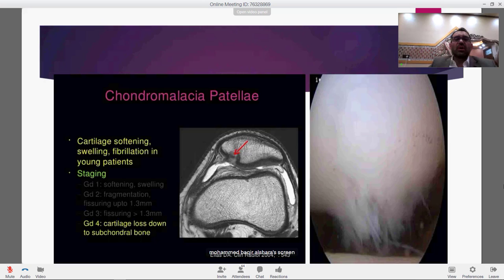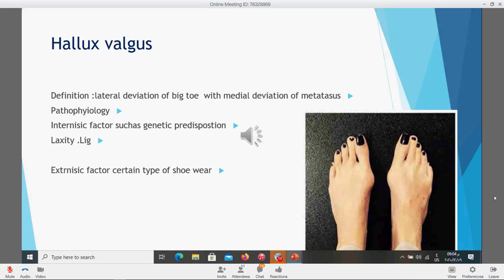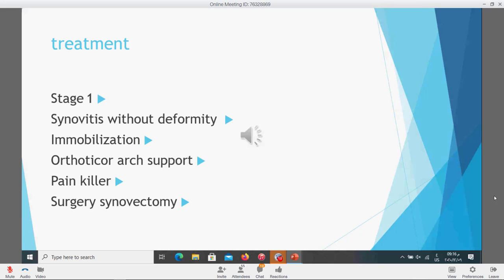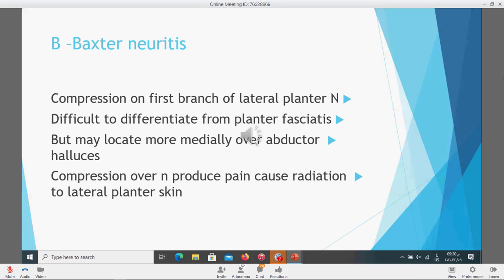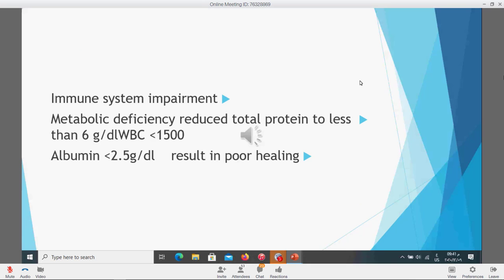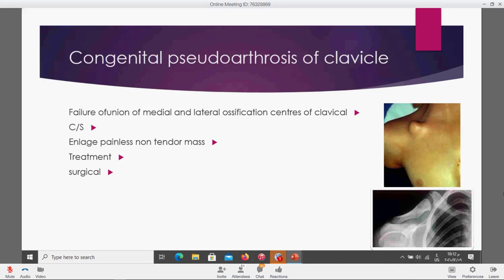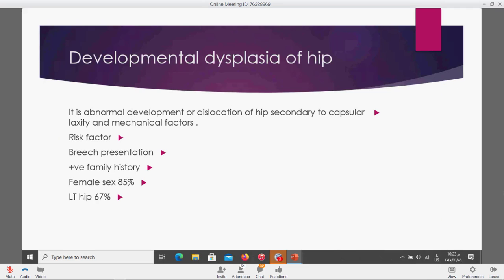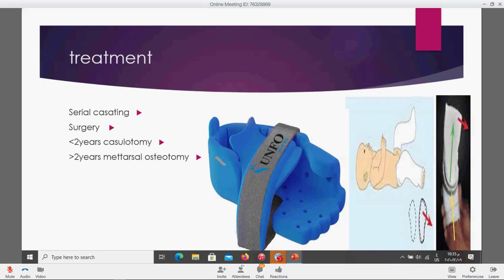The Knee, Foot & Paediatric Ortho By Dr. Mohammed Al-Shara / Orthopaedics / الدكتور محمد باقر الشرع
Wasit University/College of Medicine Lectures
5th Stage Lectures/Musculo-skeletal Care Block / 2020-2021
Orthopedics
رابط المحاضرة 1

رابط الملاحظات

Lecture 1,2,3 ( The Knee, Foot Ortho & Paediatric Ortho ) From Day 3 (09/12/2020) By Dr.Mohammed Baqir Al-Shara.
محاضرة مفصل الركبة و القدم و مشاكل الاظفال في جراحة العظام و الامراض المتعلقة بهم للمرحلة الخامسة في كلية الطب جامعة واسط و تم تقديمها بواسطة  الدكتور محمد باقر الشرع